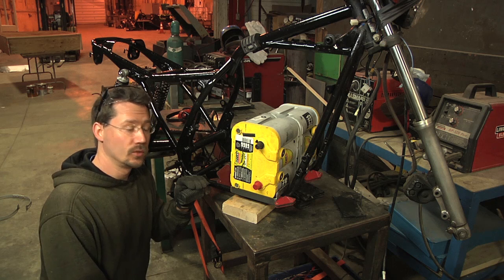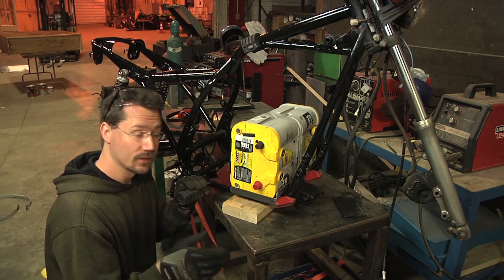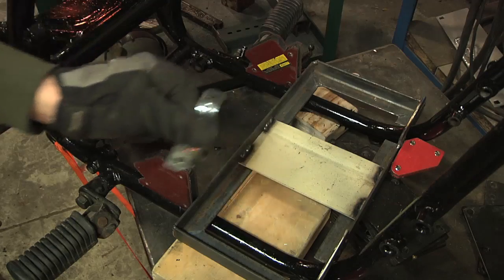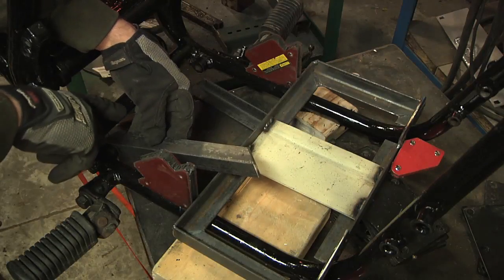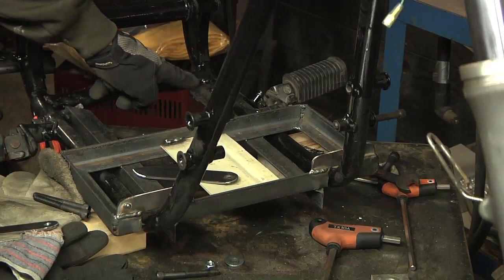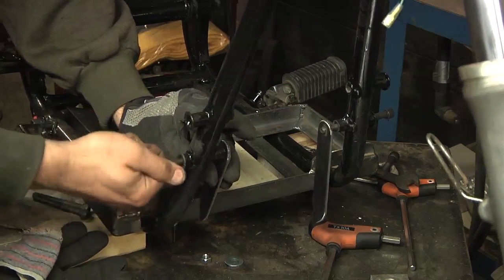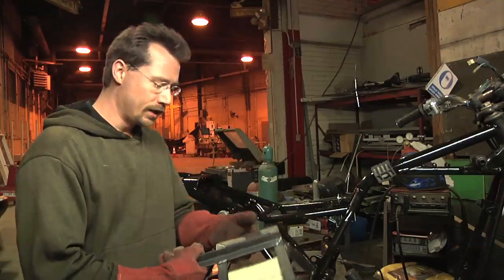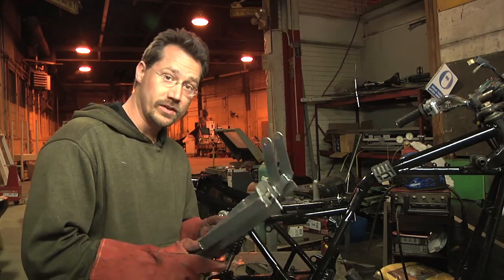Battery Rack work part 2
Part two of building a battery rack to hold the batteries in my electric motorcycle.